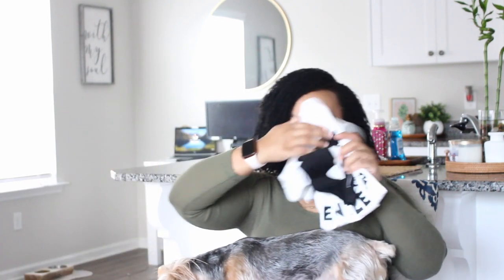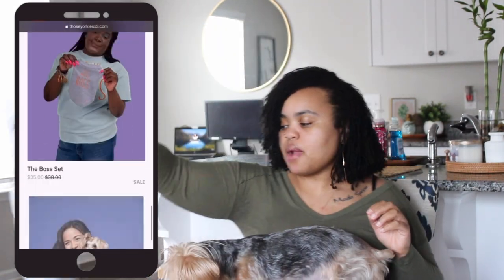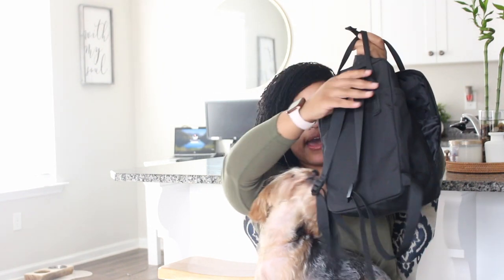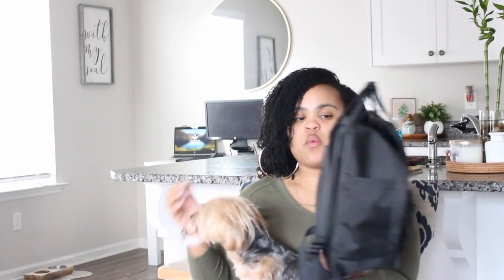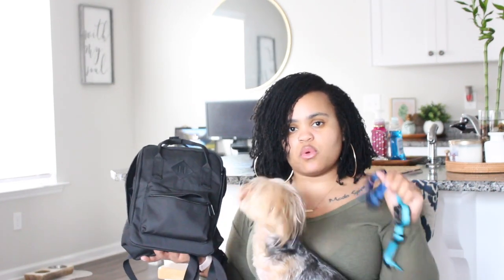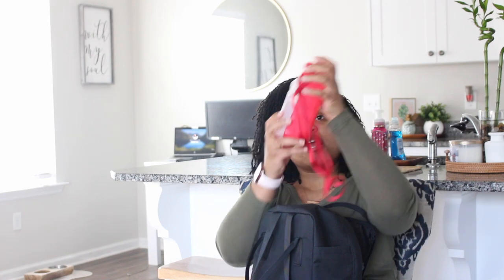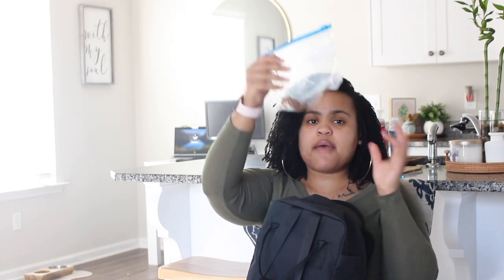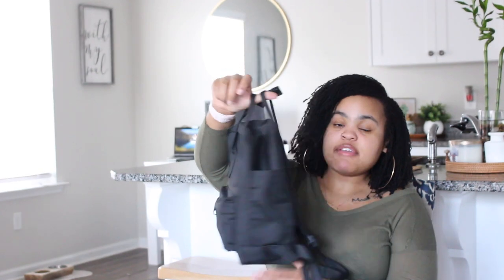Whats In Our Dog Bag? | Traveling Essentials For Your Pups!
Hey X3 FAMILY!!! Welcome to ThoseYorkiesx3!! My name is Kenissa and I have three Beautiful Yorkies: Marley, Zoey, & Bailee. This is a video on what we take with us when we travel on our day trips. We hope you enjoy this video! XOXO

EQUIPMENT USED:
CANON T5i
IPhone 10x Max